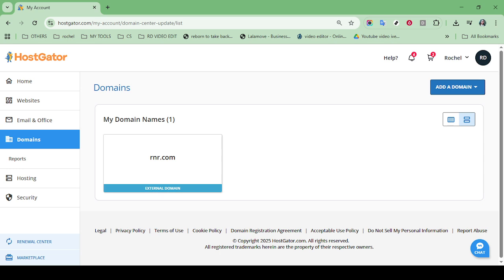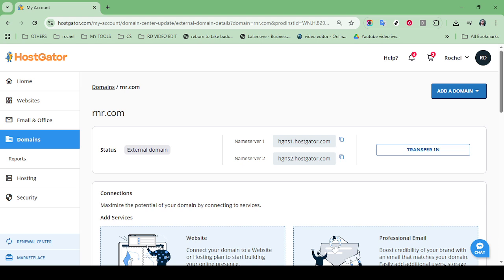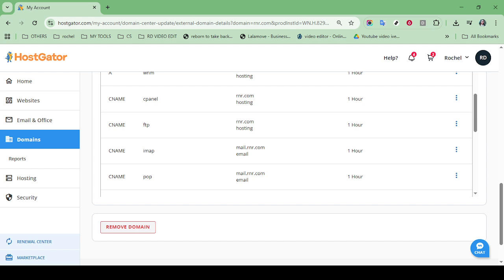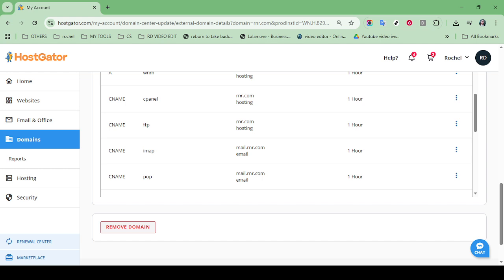How To Change a Website Domain Name in HostGator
Need to change your website’s domain name in HostGator without losing traffic or SEO rankings? 🚀 In this step-by-step tutorial, we’ll show you how to change your website domain name in HostGator safely and efficiently.

Learn how to update your domain settings, configure redirects, and ensure your website continues running smoothly after the change. Whether you’re rebranding, switching domains, or just updating your URL, this guide has you covered.

By the end of this tutorial, you’ll know:
✔️ How to change your primary domain in HostGator cPanel
✔️ How to update DNS settings correctly
✔️ How to manage redirects to avoid broken links
✔️ Tips to maintain SEO when changing your domain

Perfect for website owners, bloggers, and businesses looking to update their online identity without headaches.